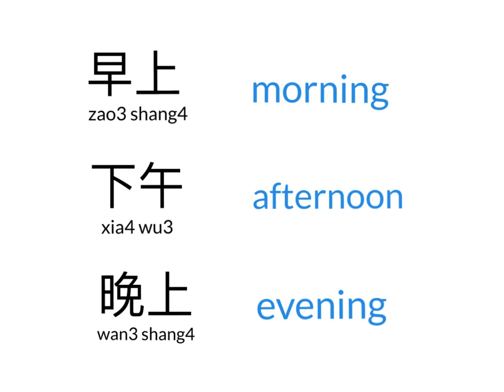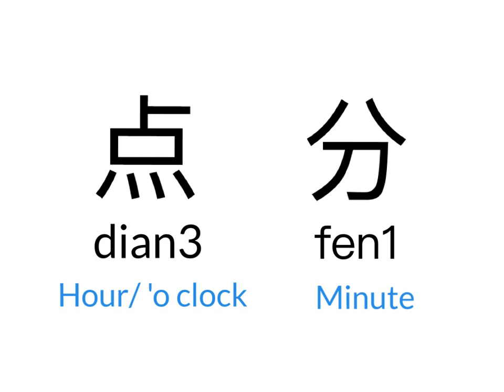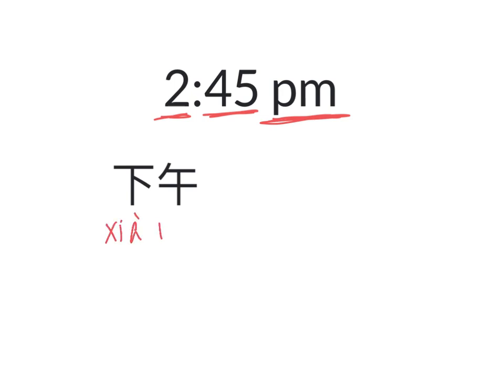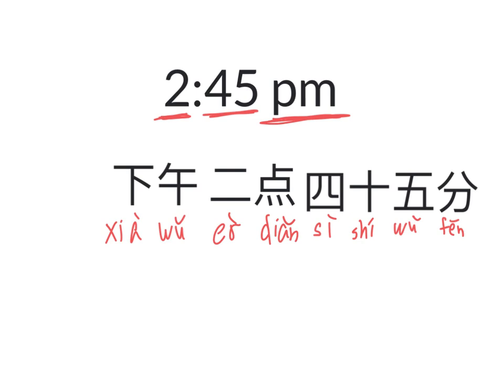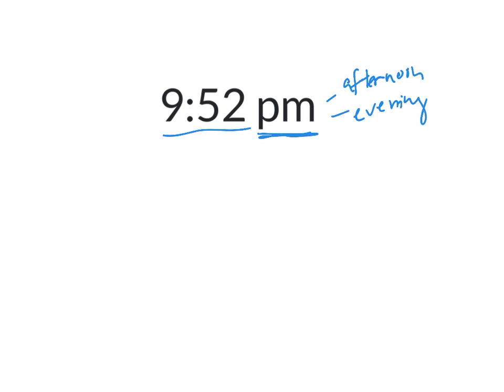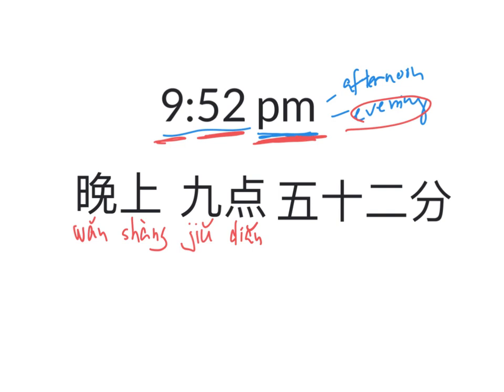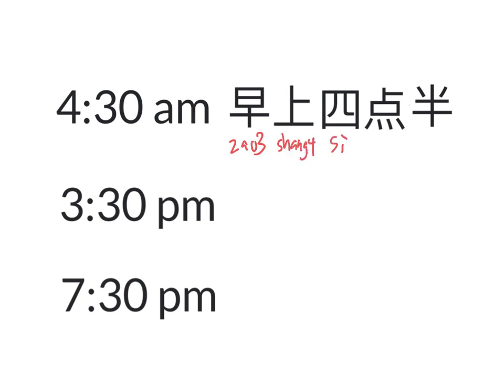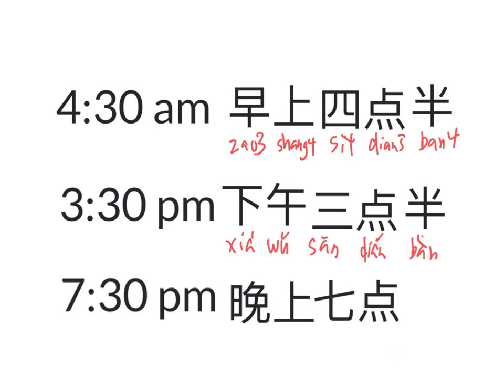Time in Chinese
In this video, you will learn how to tell time in chinese